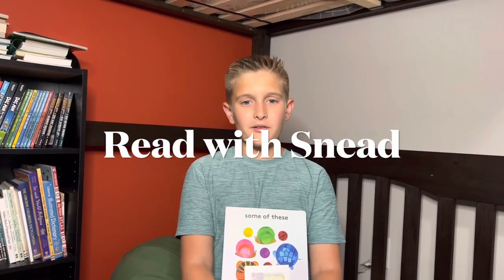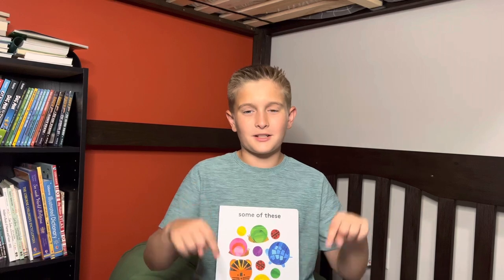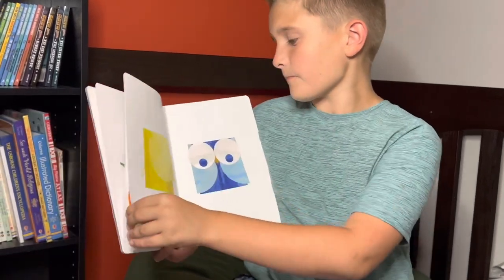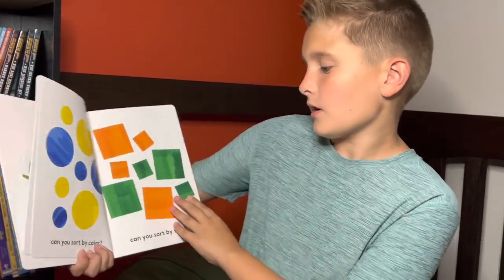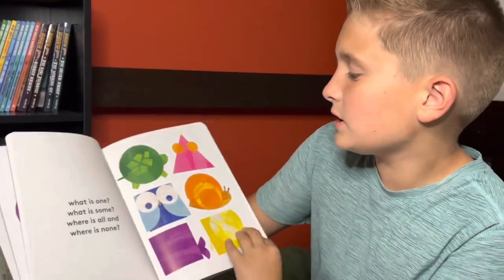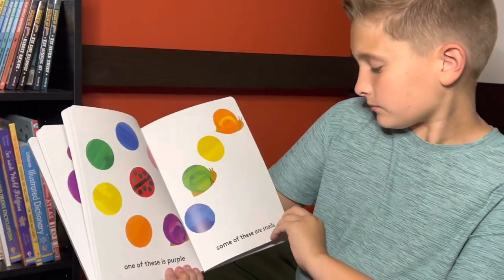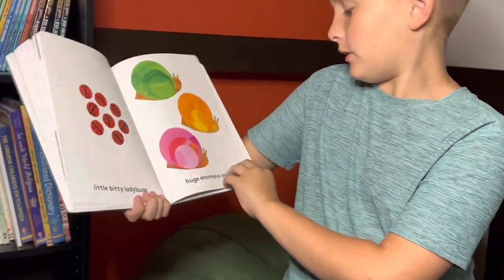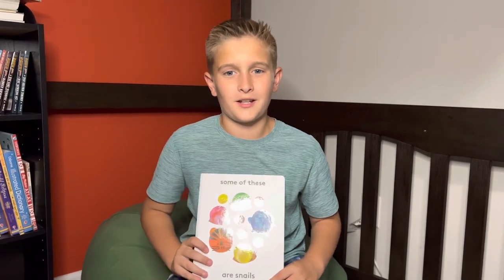Episode 39 | some of these are snails by Carter Higgins | Read with Snead | Book Reading